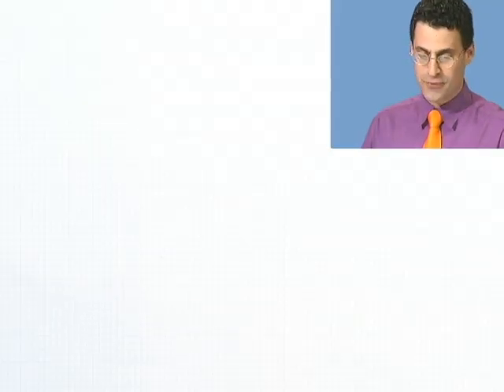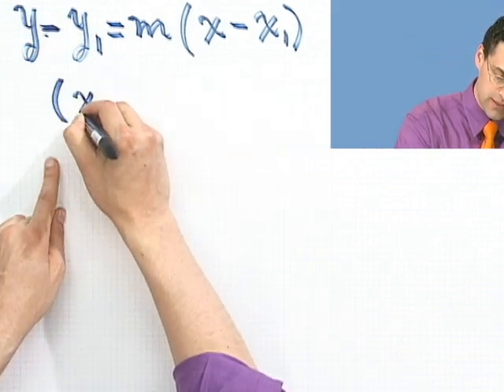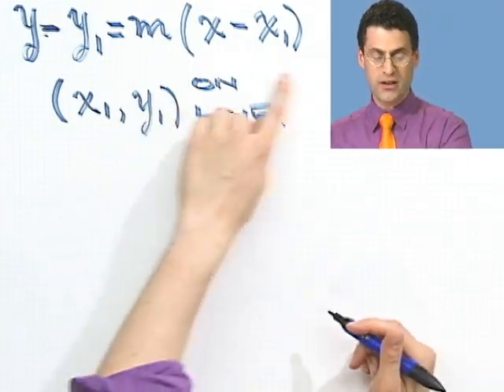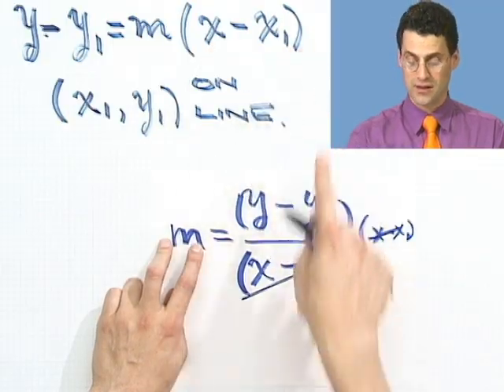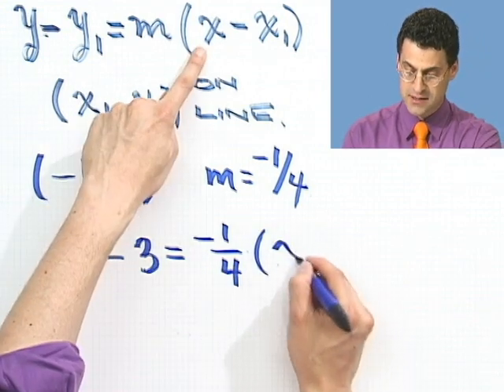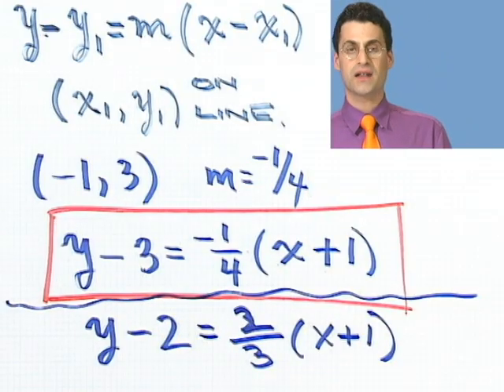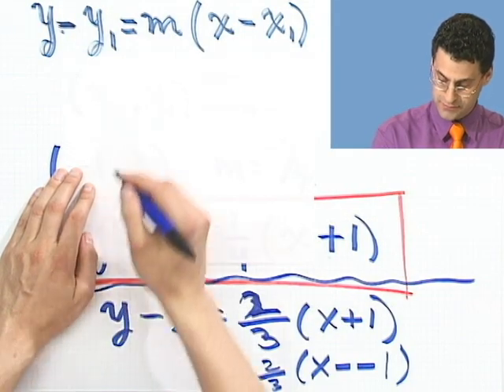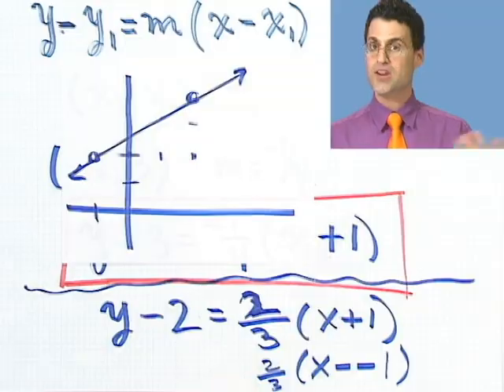Introduction to Point-Slope Form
Chapter 3 Coordinates and Graphs, Subchapter 3.2 Slope and the Equation of a Line